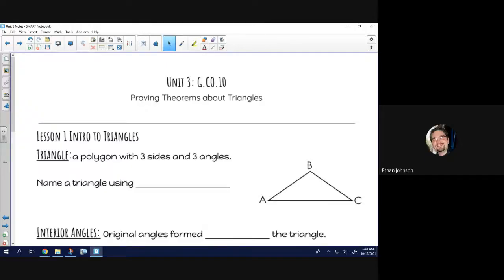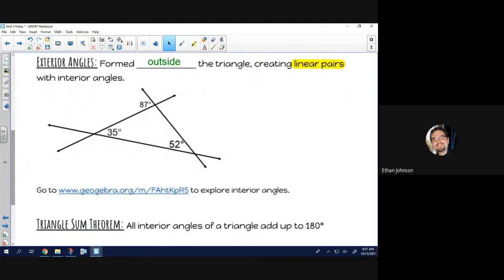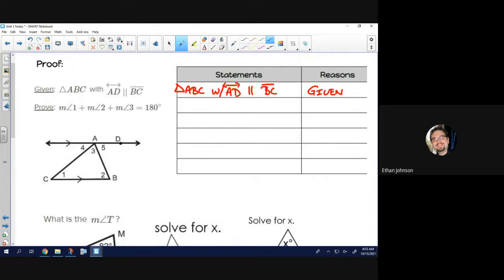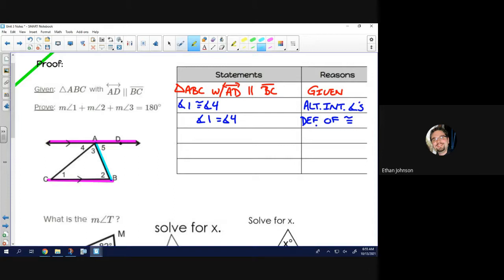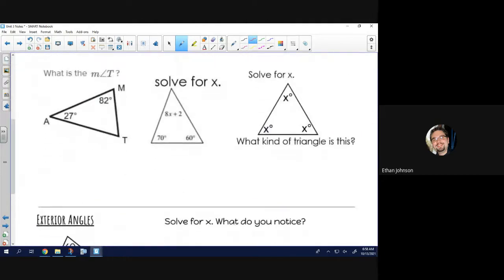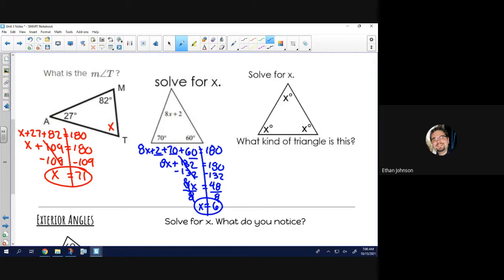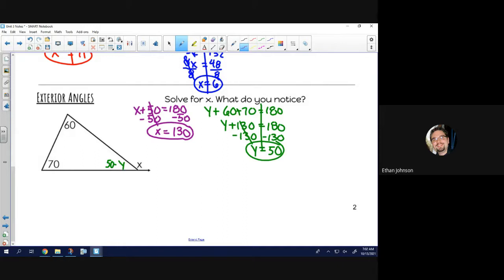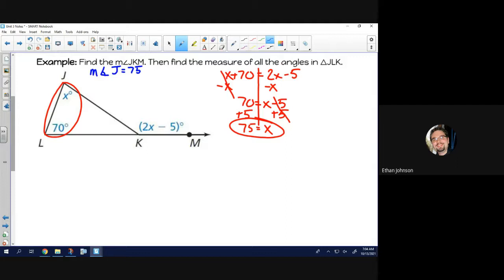Geometry Unit 3 Lesson 1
Mr. Johnson goes through the beginning of Unit 3: Triangle Basics